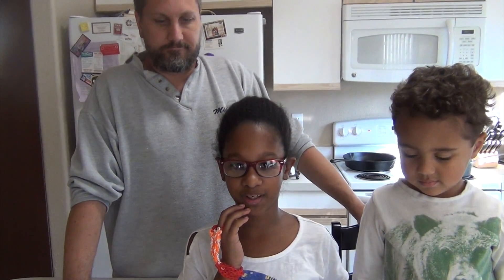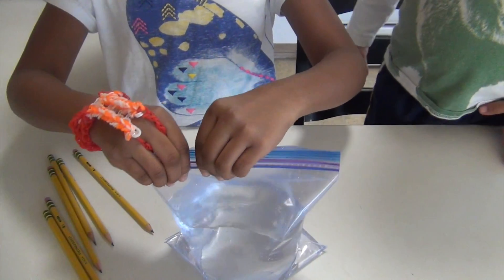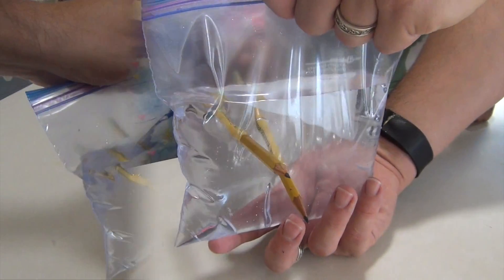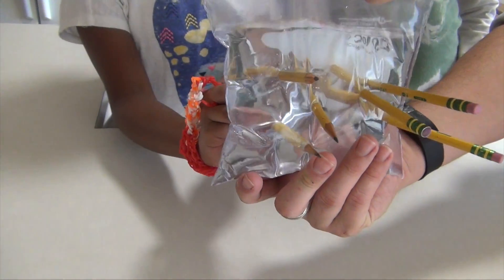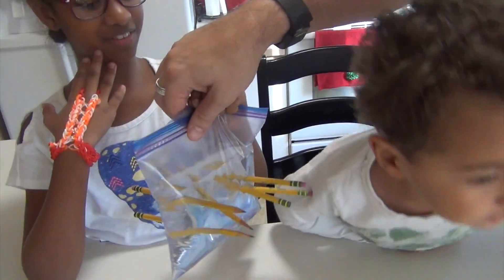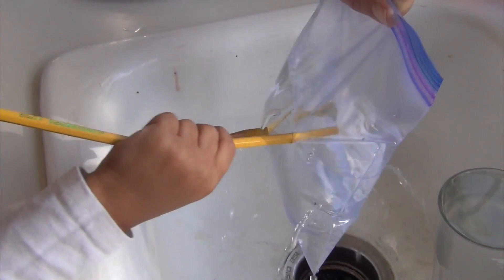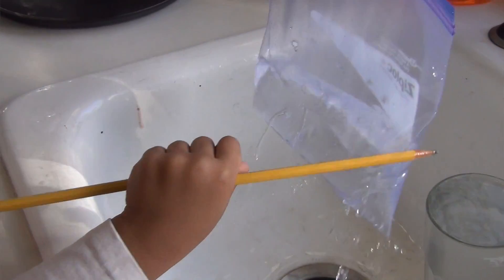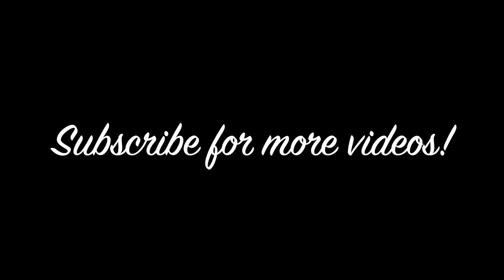Leak Proof Bag Experiment: Easy Science Experiments For Kids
With the Leak-Proof Bag experiment, we stick a bunch of sharp pencils through a plastic bag and it doesn't leak water! How do we do it? It's science magic! (Or maybe it has something to do with polymer science).

Hi! Welcome to Liyah's World and the Science Kids! This kids YouTube channel is all about doing cool and fun things! I do tons of simple and easy science experiments for kids that make great science projects (some are perfect for science fairs too). I also do kids crafts, activities and DIY. I'll show you how to make awesome things like Play Doh, green slime and even lipstick! Every once in a while, I even do some quick and easy recipes simple enough for kids to do.